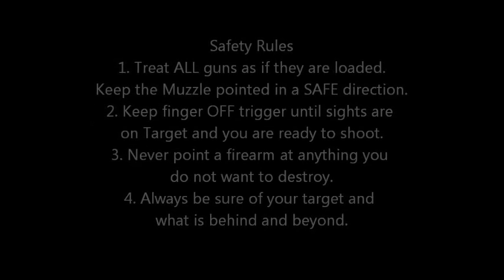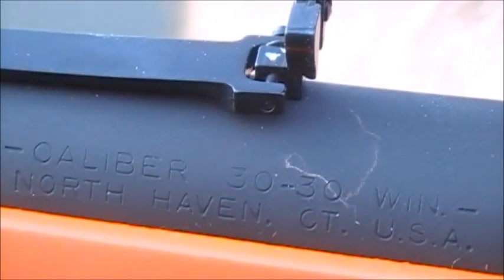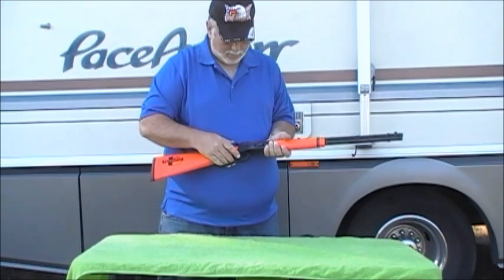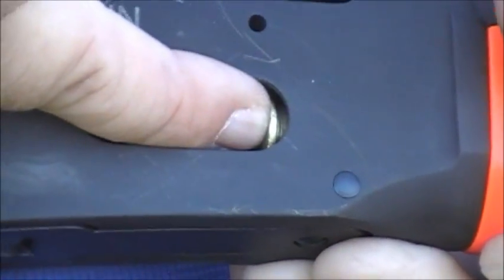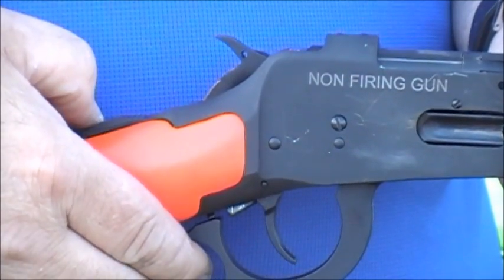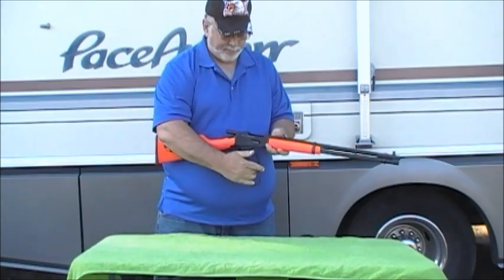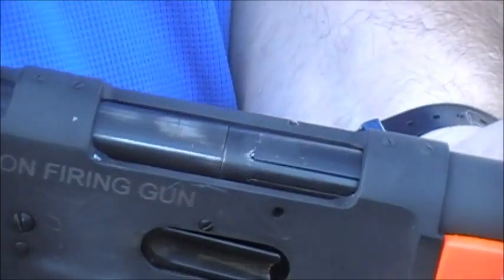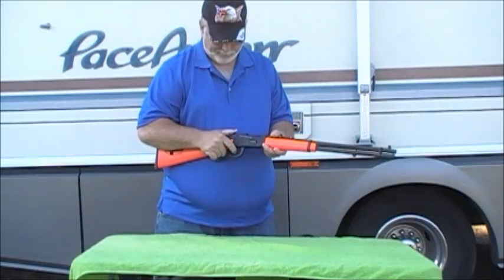Loading Unloading a Lever Action rifle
This is me demonstrating the Loading and Unloading of a standard type lever action rifle.